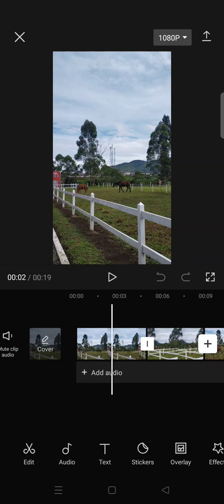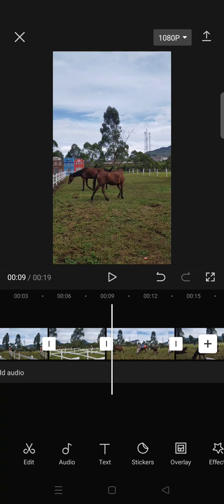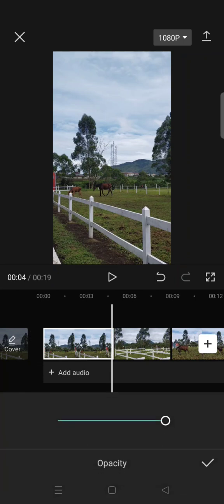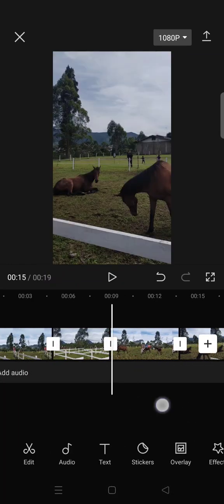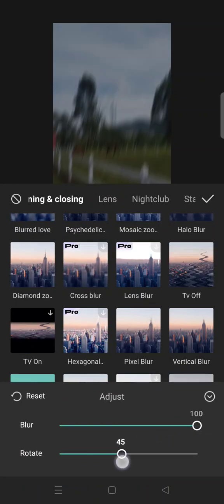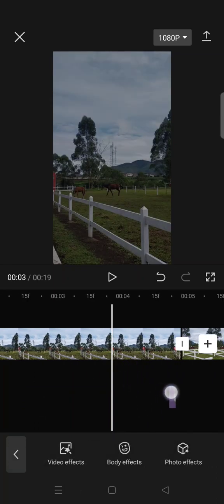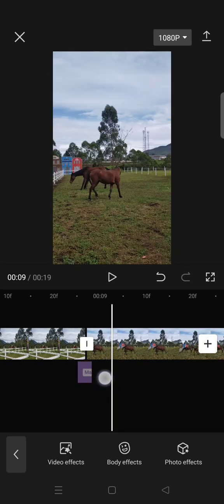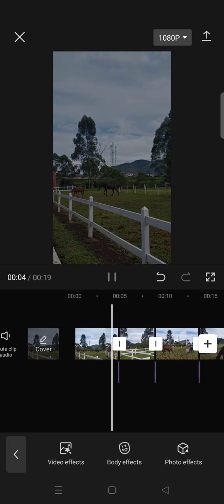[How to Create a Smooth Fade Out Transition in CapCut?] A Step-by-Step Tutorial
Add this smooth fade-out transition for your next edit in CapCut